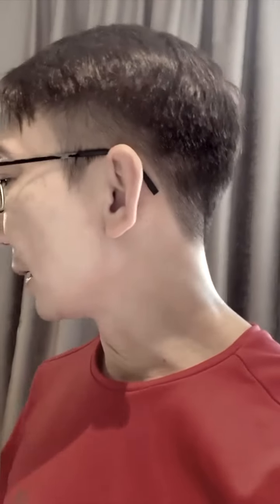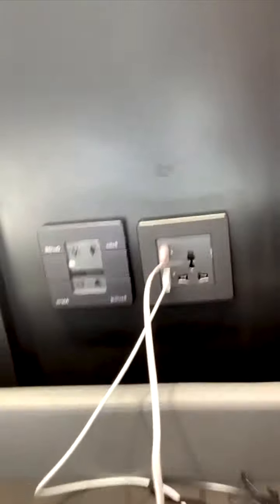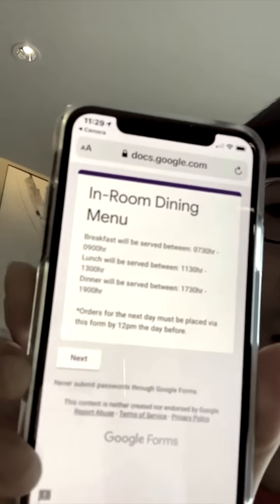SHN DAY 1